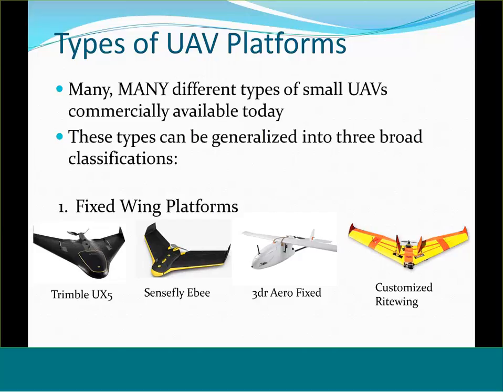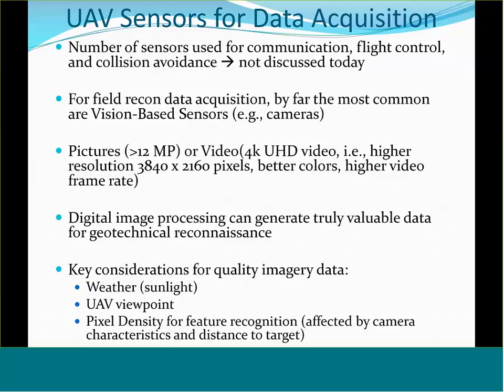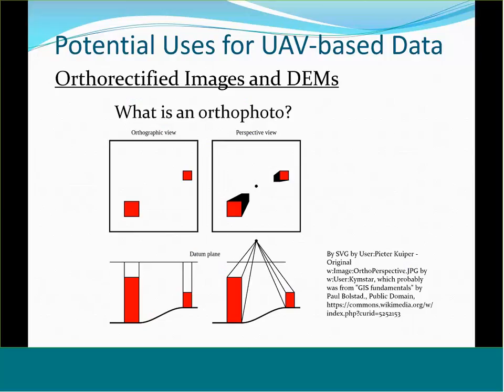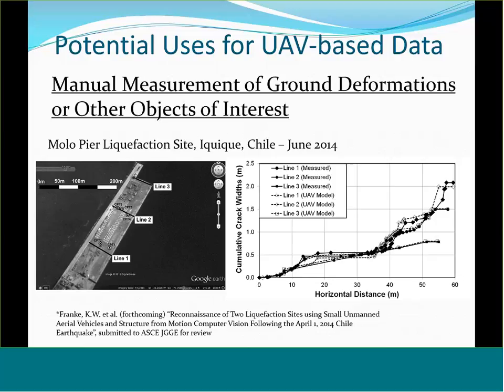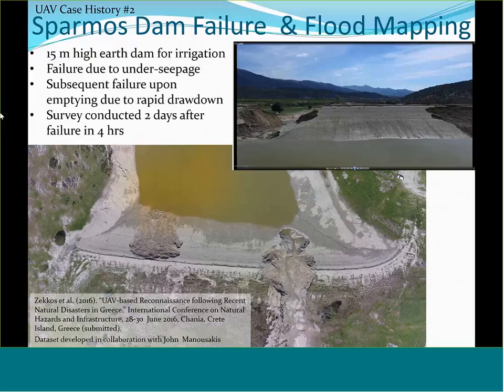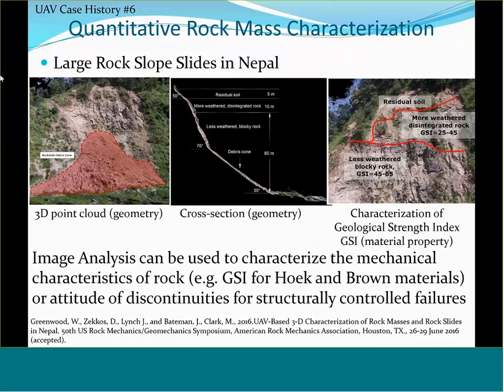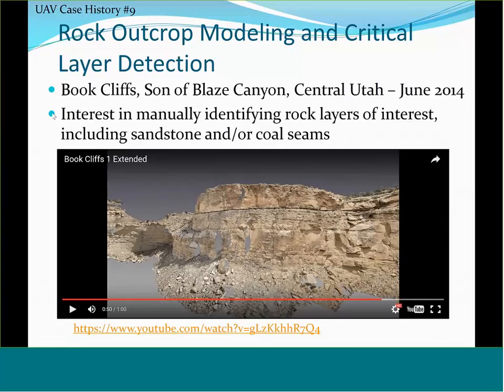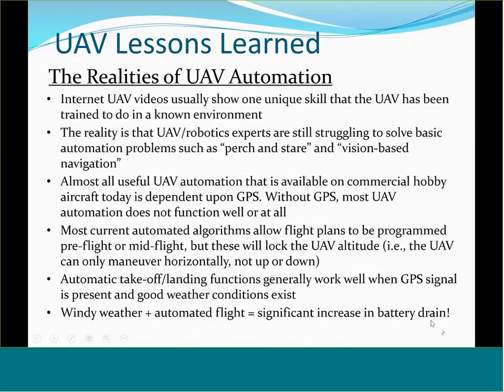The Use of Small Unmanned Aerial Vehicles for Post-Disaster Geotechnical Reconnaissance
Presentation Date: April 20, 2016

Presenters:

Kevin Franke, Ph.D., P.E.

Dimitrios Zekkos, Ph.D., P.E.